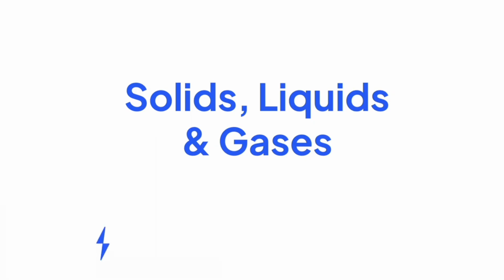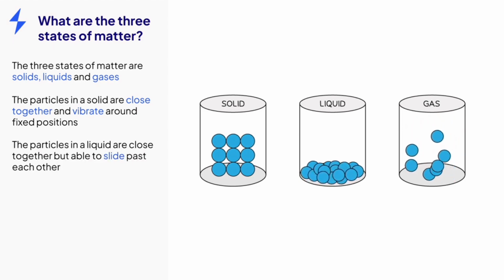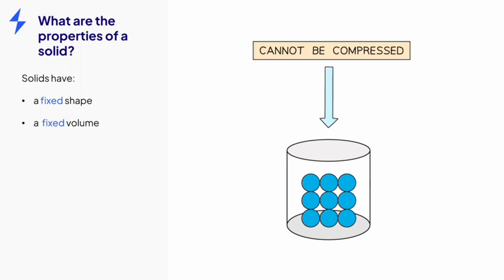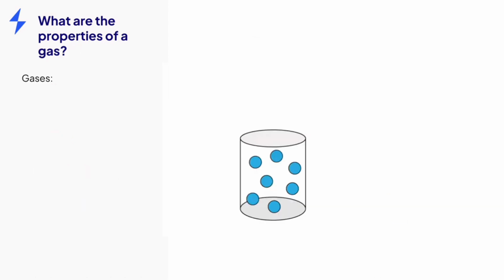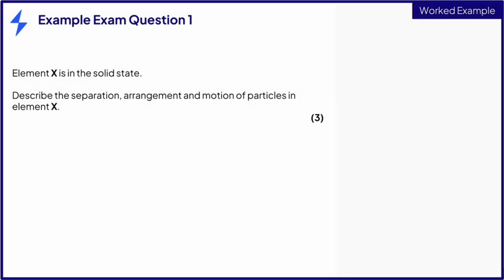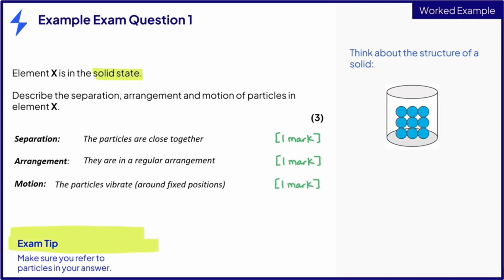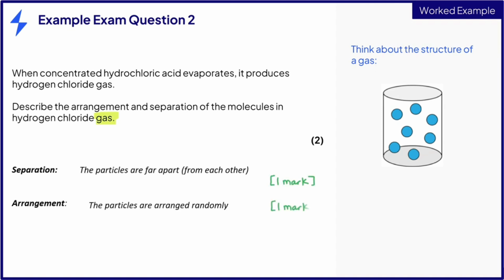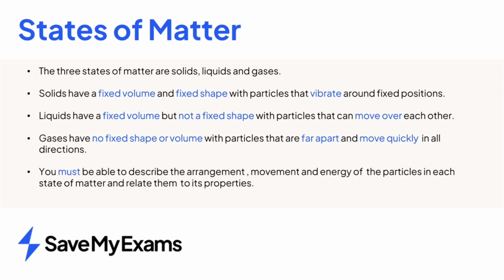States of Matter With Proper Explanation | Solid, Liquid & Gases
Unlock the secrets of the three states of matter! This captivating video from @thecambrigegirl will transform the way you understand solids, liquids, and gases.

Visually stunning 3D animations bring the science to life

Easy-to-understand explanations for all ages

Covers the properties, behavior, and real-world examples of each state

Perfect for students, teachers, and the science-curious

Ever wonder why ice floats or how clouds form? This video dives deep into the fascinating physics behind the states of matter we encounter every day. Prepare to have your mind blown as you gain a whole new appreciation for the world around you.
Whether you're a student cramming for an exam or an adult looking to expand your knowledge, this educational gem from @thecambrigegirl is an absolute must-watch. Engage your curiosity, satisfy your thirst for learning, and take your understanding of solids, liquids, and gases to the next level.